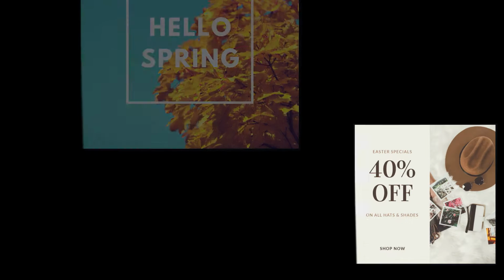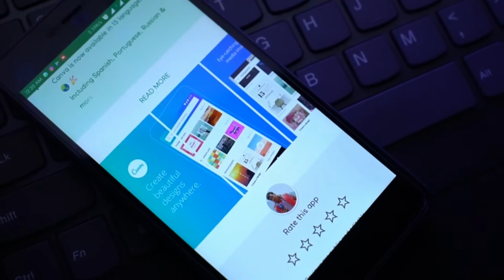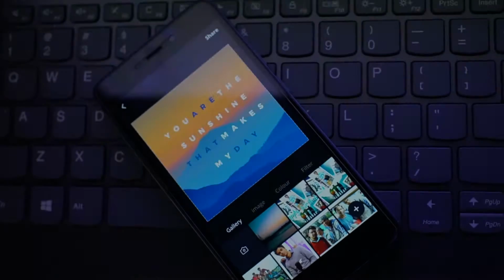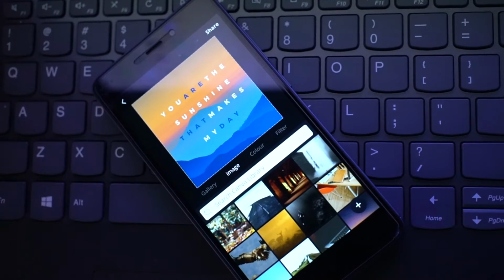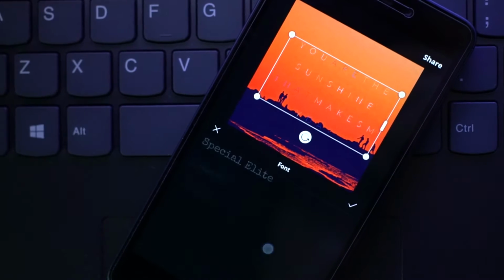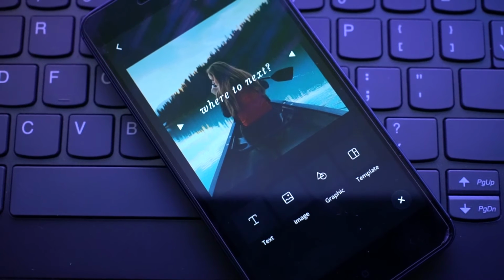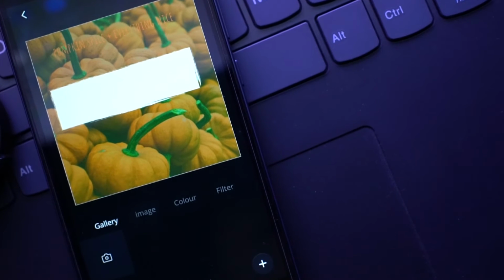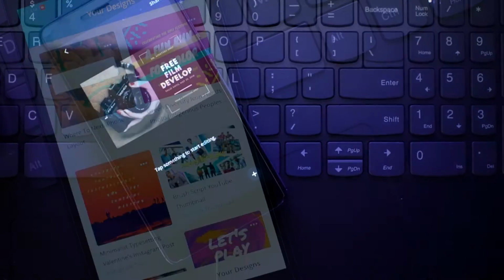Canva - YOUTUBE Thumbnail Maker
Grow your social media game in a different level. Introducing Canva, the thumbnail maker app. And what's special about it? Just watch the video, you'll start loving it too.

If you love 👌 my work then give 👍

Canon 50mm
Sigma 30mm

Thinking of buying a drone. That's why need money. So If you want to support me monetarily then i can accept it here.